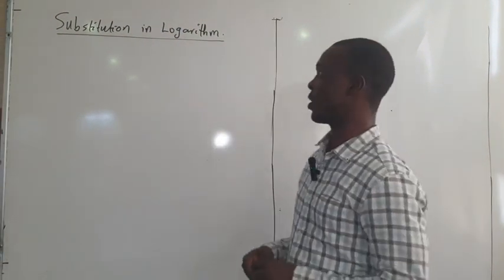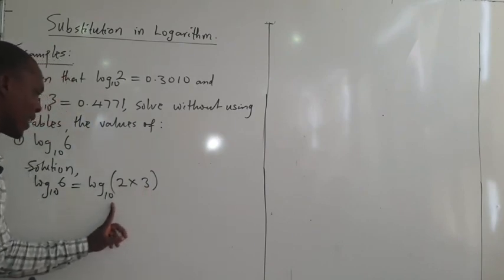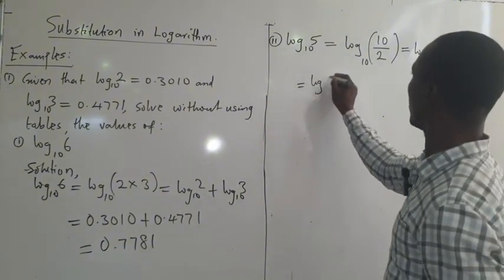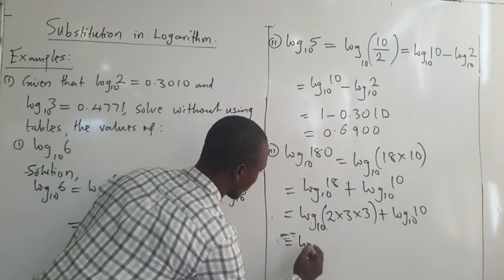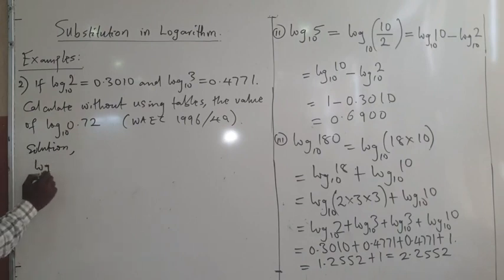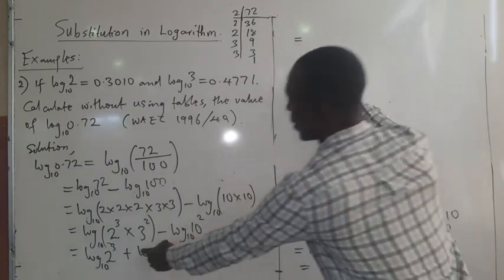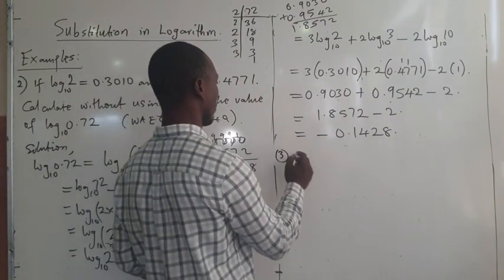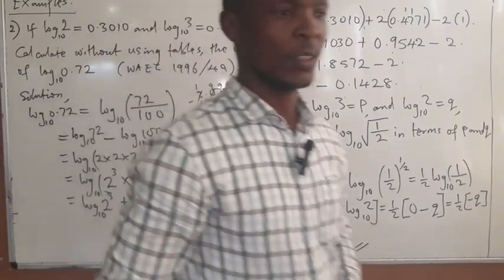Substitution in Logarithm